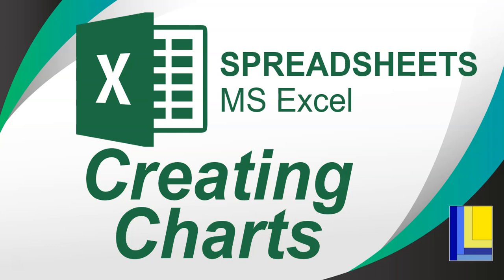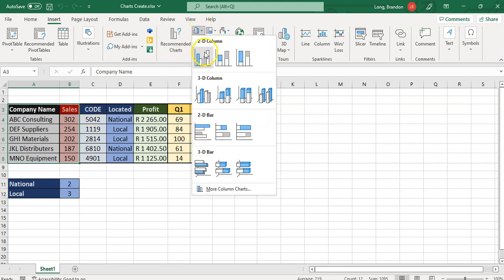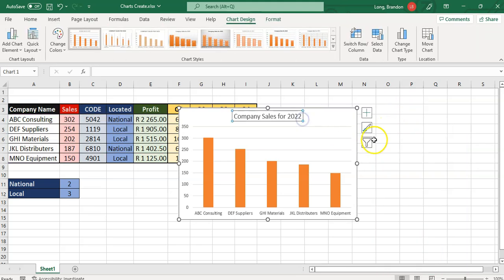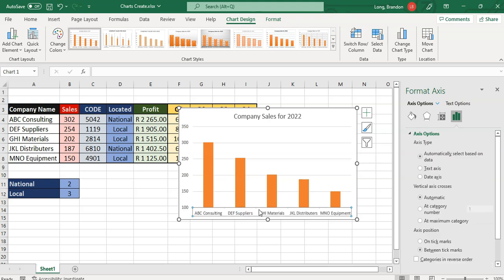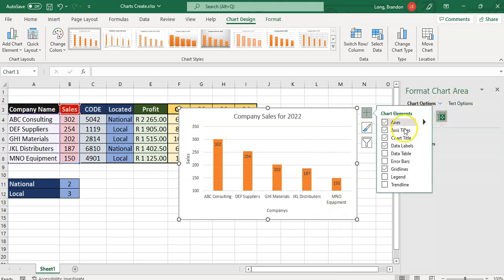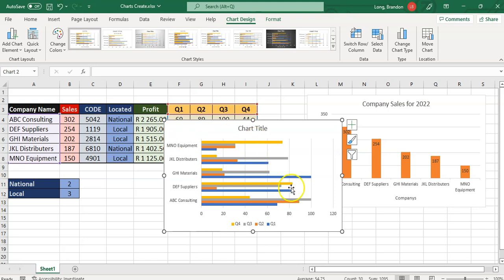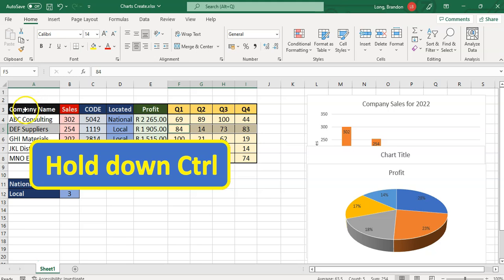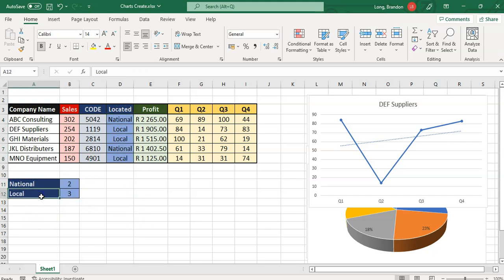MS Excel | Creating Charts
One of the best features of Microsoft Excel is taking your information or data and creating a visual presentation of that data in the form of  various types of charts or graphs. In this video we show how to create your charts.

0:00 Introduction
1:25 Column chart example and settings
7:13 Bar chart example
8:46 Pie chart example
9:38 Line chart example
10:44 Second pie chart example